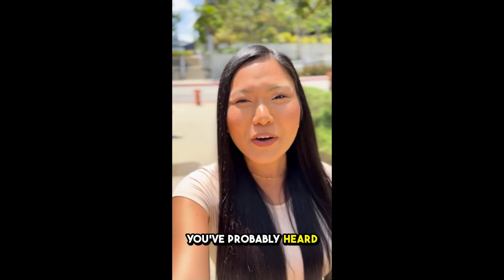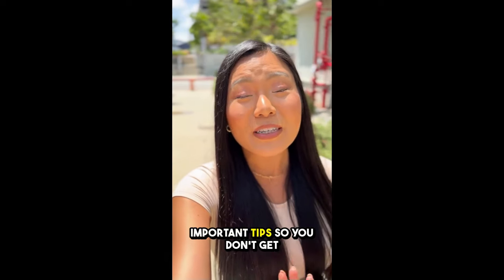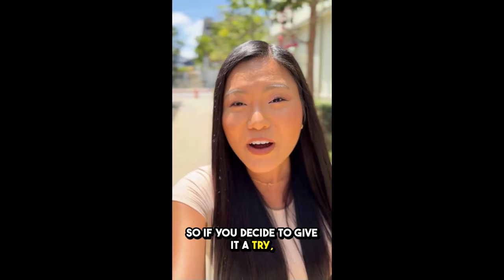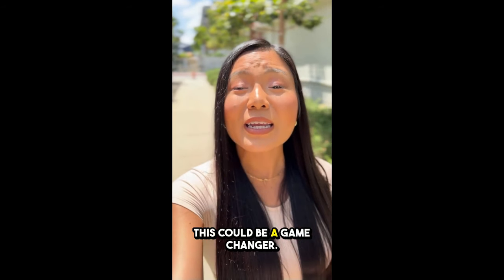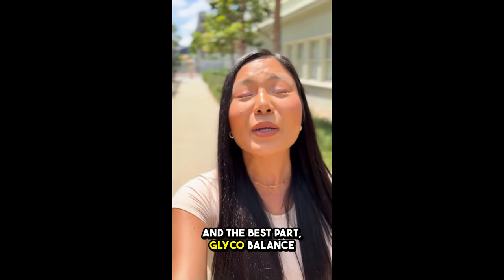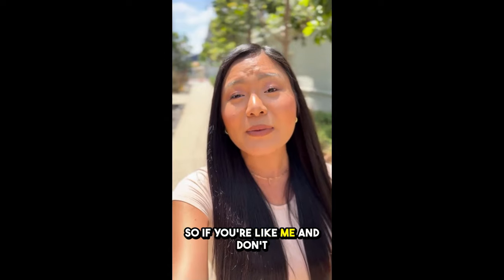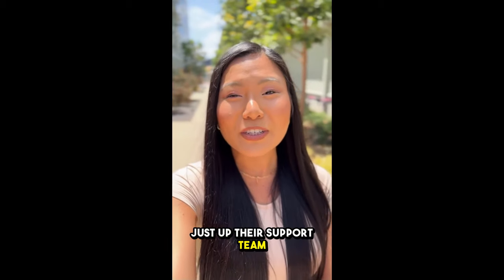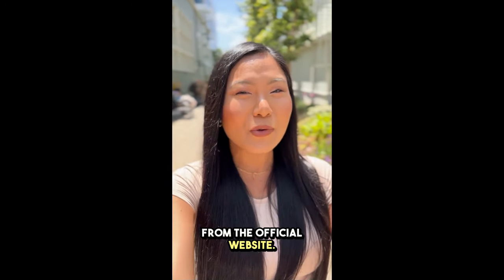GLYCO BALANCE REVIEW 🛑🚨((YOU MUST WATCH!))- GLYCO BALANCE REVIEWS - GLYCO BALANCE GLYCOGEN CONTROL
GLYCO BALANCE REVIEW 🛑🚨((YOU MUST WATCH!))- GLYCO BALANCE REVIEWS - GLYCO BALANCE GLYCOGEN CONTROL AUSTRALIA

✨ In this review, we’ll cover everything you need to know about Glyco Balance, including how it works, what makes it special, and where to buy it. Glyco Balance is a natural supplement designed to help manage blood sugar levels safely and effectively. We'll dive into its key benefits, ingredients, and real results from users.
💊 Glyco Balance is a dietary supplement formulated to regulate blood sugar levels and improve overall health. Made from 100% natural ingredients, it combines ancient remedies with modern science for a balanced approach to glucose management. Whether you're struggling with blood sugar spikes, fatigue, or general energy issues, Glyco Balance offers natural support.
🌱 The core ingredients include Berberine, known for lowering blood sugar and improving insulin sensitivity, Chromium, which helps process glucose and supports metabolism, and Gymnema Sylvestre, a herb that reduces sugar cravings and enhances pancreatic function. Cinnamon Bark provides blood sugar-lowering properties, while Bitter Melon supports glucose metabolism.
✨ Glyco Balance offers multiple benefits for those seeking natural blood sugar control, including stabilizing glucose levels, promoting better energy, reducing fatigue, controlling appetite, and supporting cardiovascular health. Plus, it’s free from synthetic ingredients and harmful chemicals.
🛒 Glyco Balance has received positive reviews on platforms like TrustPilot, with users reporting improved energy and stabilized blood sugar. To ensure the best results, it’s important to buy Glyco Balance only through the official website. Counterfeit products sold on sites like Amazon or eBay may be ineffective, so always use the official website link to get the real thing.
💯 Glyco Balance comes with a 60-day money-back guarantee, so you can try it risk-free. If you’re not satisfied with the results, the support team will assist with a full refund.
✅ For best results, take one capsule daily. It’s recommended to use the product consistently for 3 to 6 months to see the most significant improvements. Prices vary depending on the quantity ordered, with larger packages offering greater value.
This structure maintains the flow of information while including emojis for emphasis.

Key moments of the video Glyco Balance
00:00 Glyco Balance
00:18 Glyco Balance Official Website
00:45 Glyco Balance Reviews
01:10 Glyco Balance Guarantee
01:56 Glyco Balance Benefits
02:02 Glyco Balance Amazon
02:02 Glyco Balance Customer Reviews

GLYCO BALANCE REVIEW 🛑🚨((YOU MUST WATCH!)) - GLYCO BALANCE REVIEWS - GLYCO BALANCE AUSTRALIA